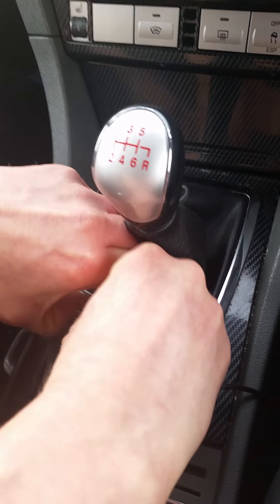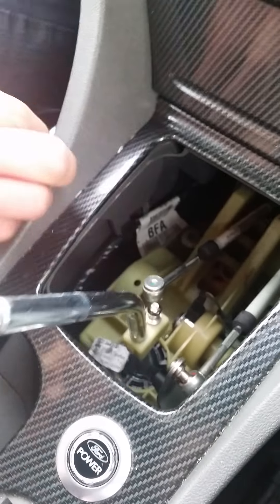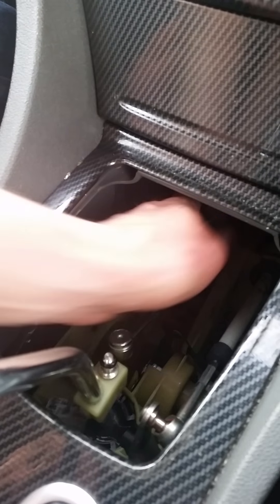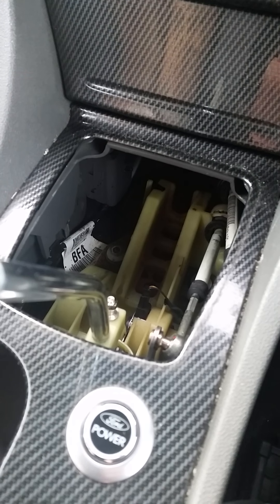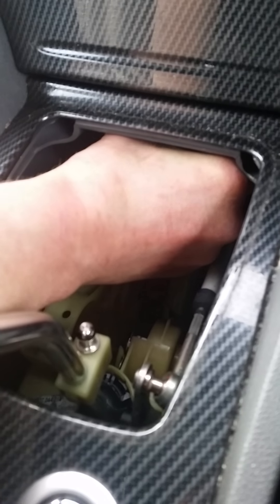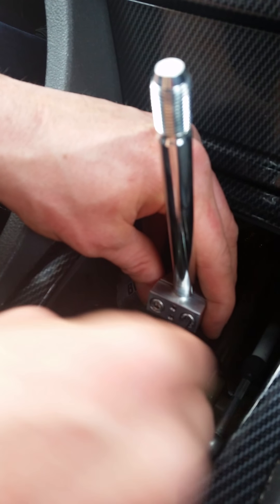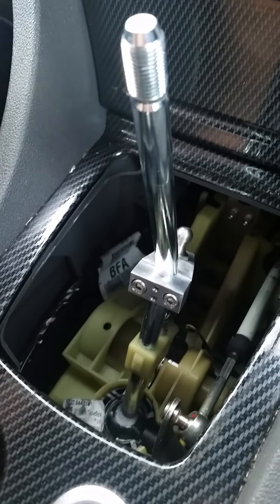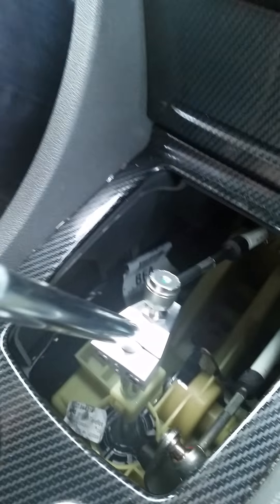Installing a shortshifter / quickshift on a Focus ST 225